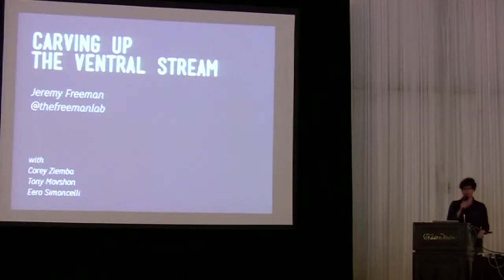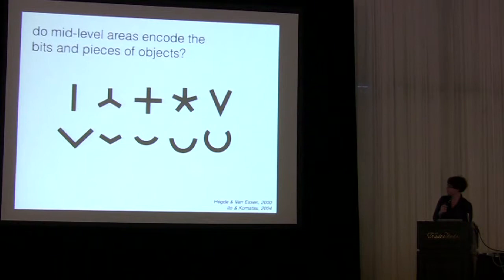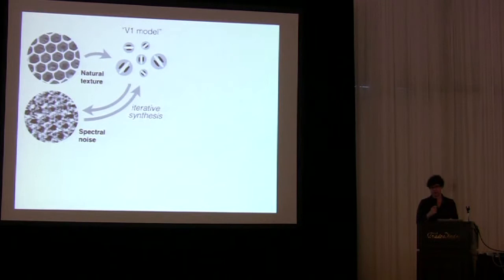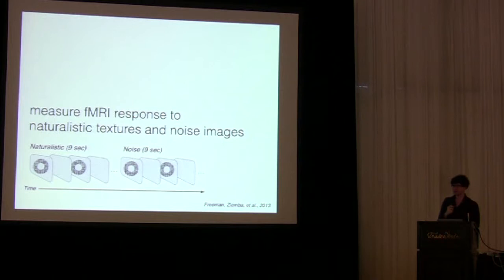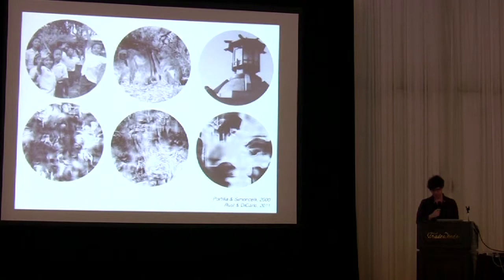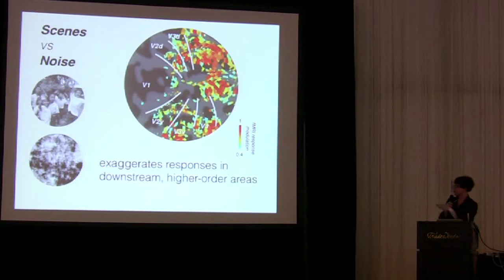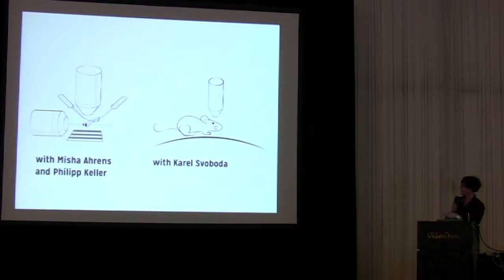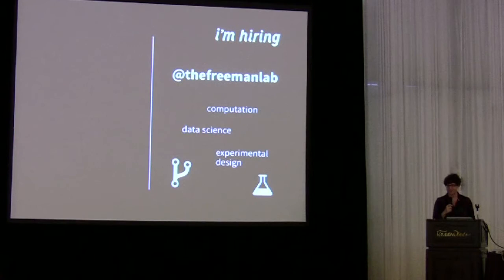Jeremy Freeman - VSS 2014 Symposium